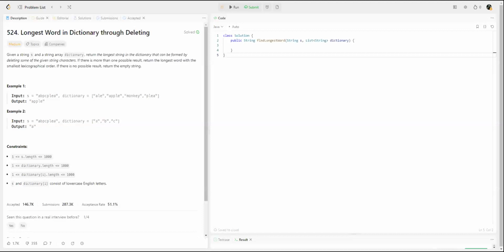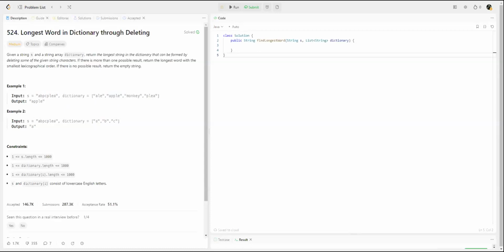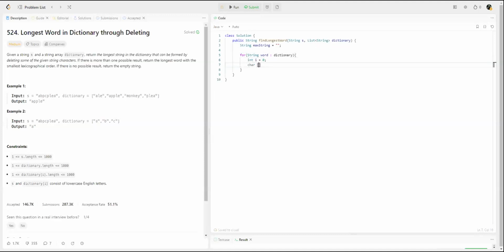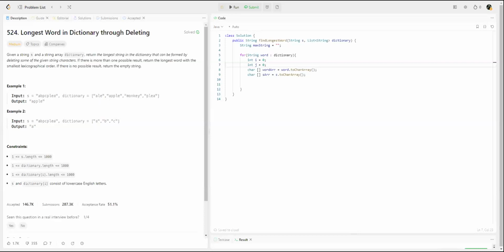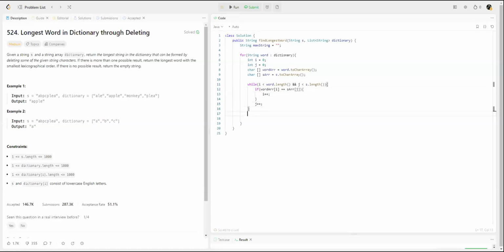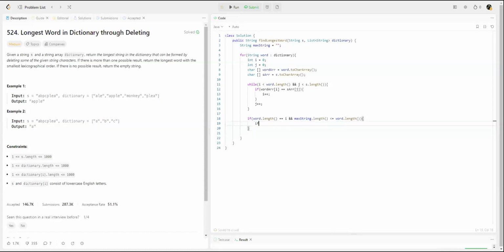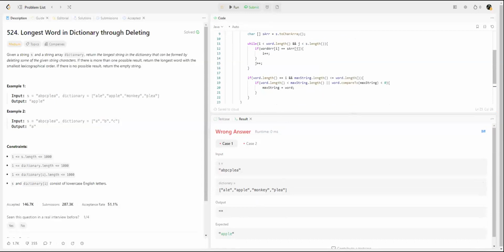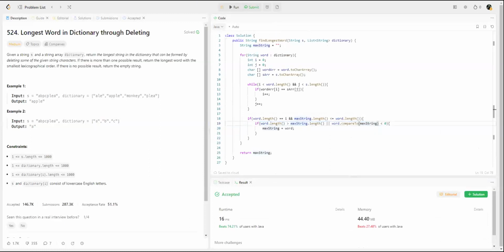Leetcode 524. Longest Word in Dictionary through deleting | Checking Subsequences